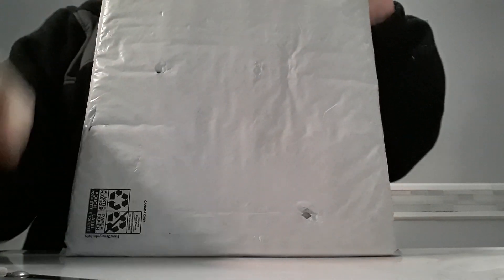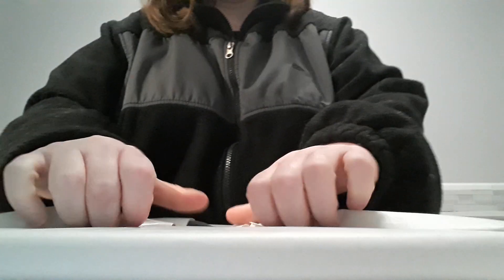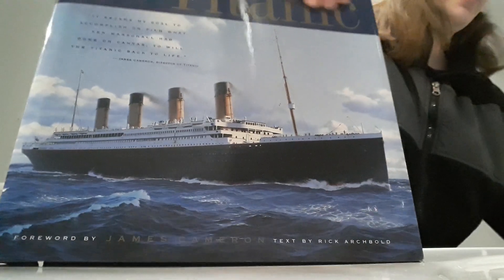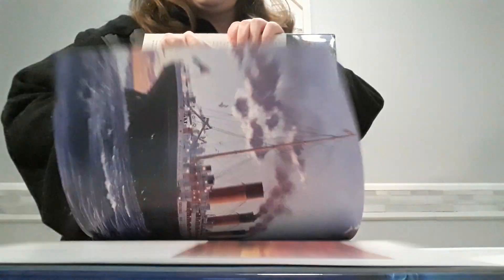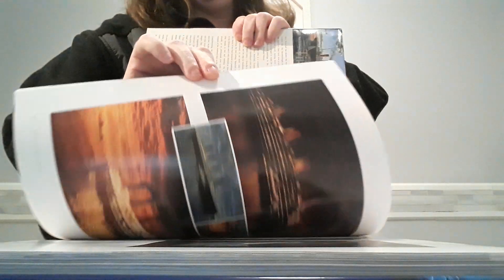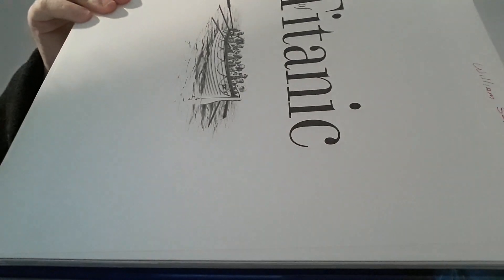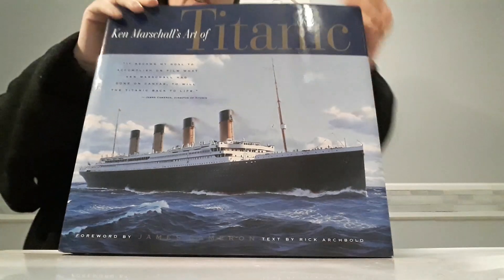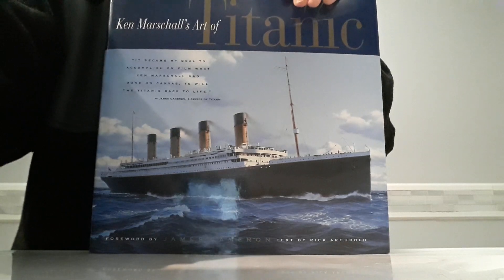Unboxing Ken Marschall's Art Of The Titanic Titanic Book